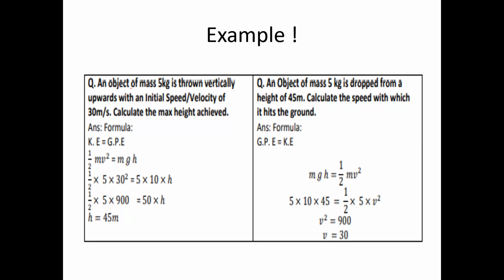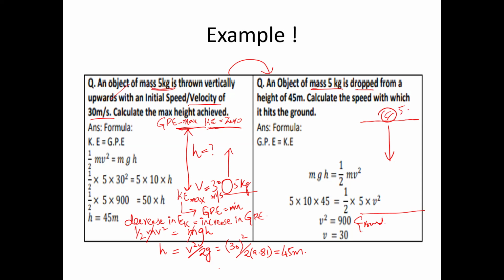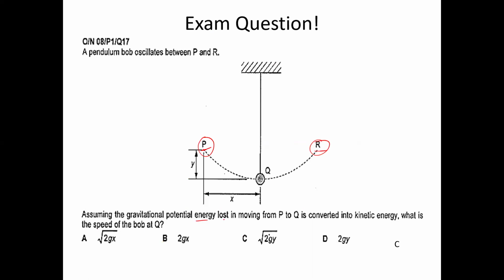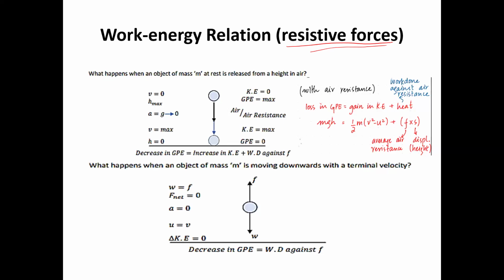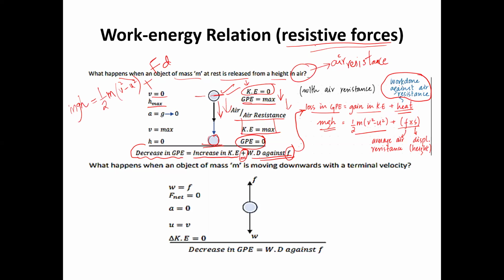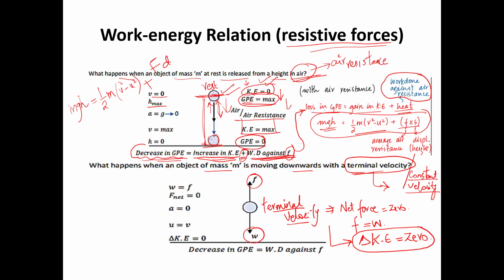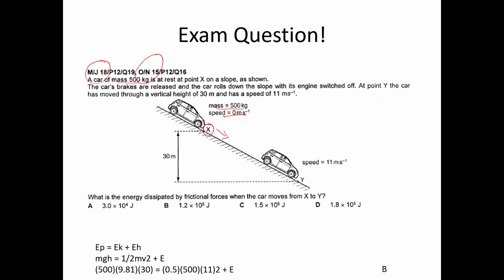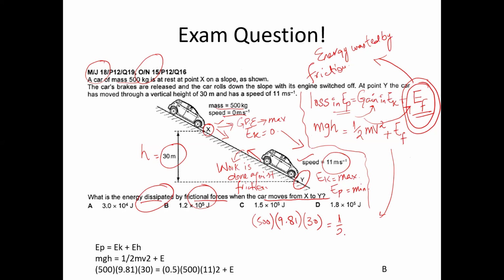work,energy,power part4 {As Levels}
Part4 lecture of work,power,energy
As level